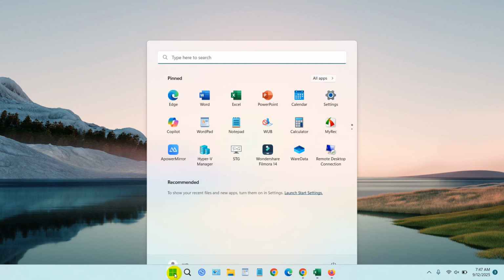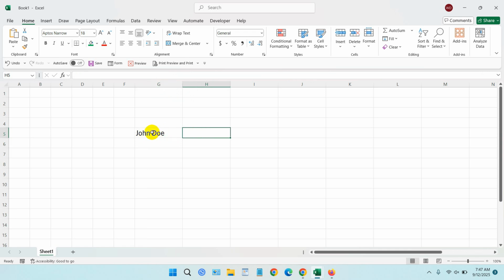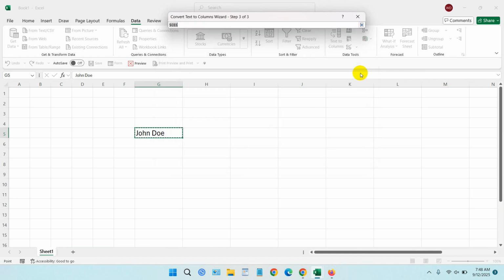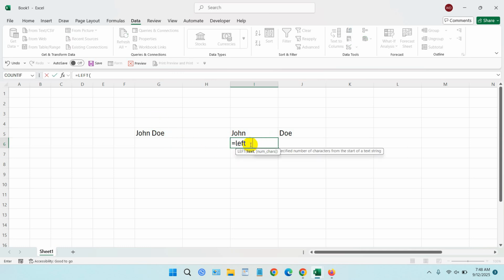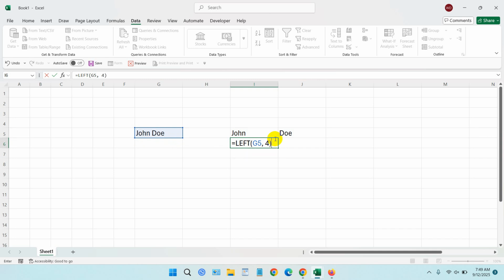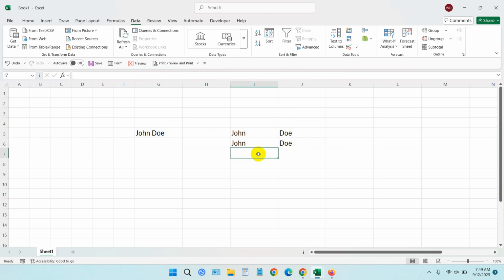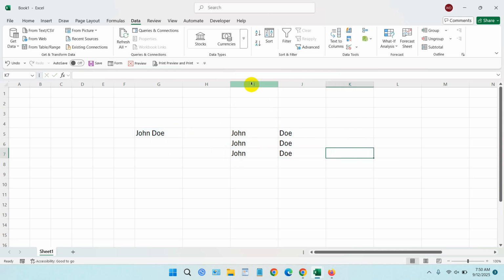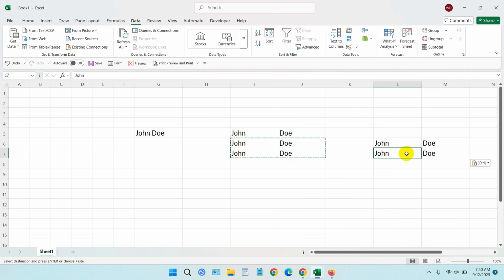How to Separate Text in Excel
To separate text in Excel, there are many methods. In this video, we provide 3 methods that can be used to separate text in Excel.